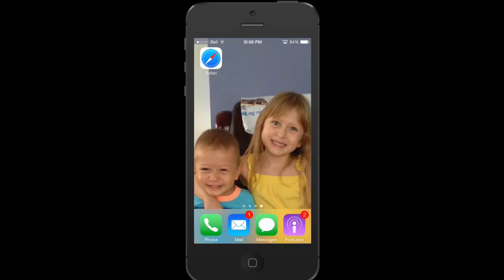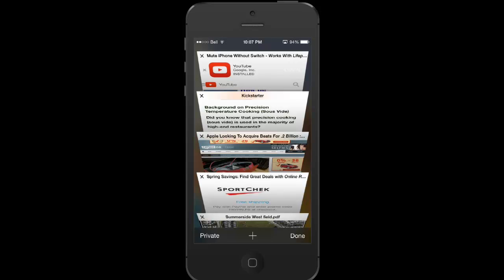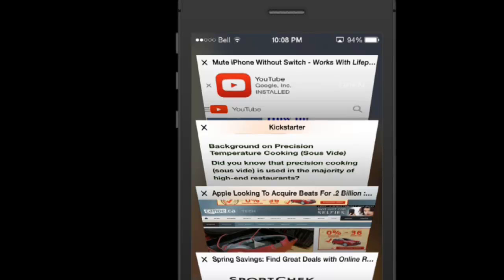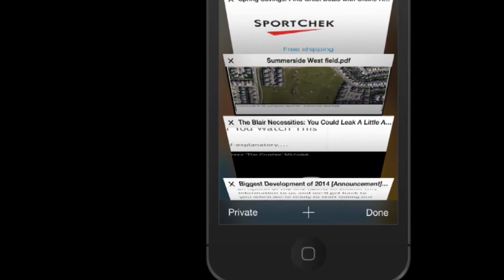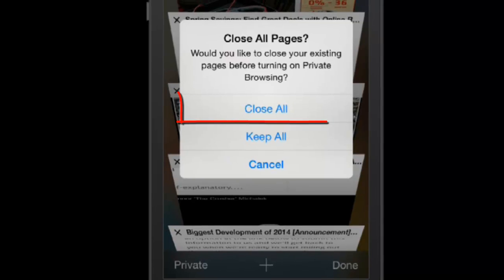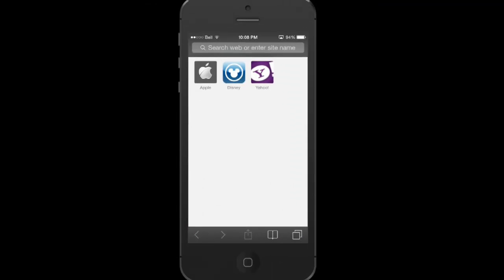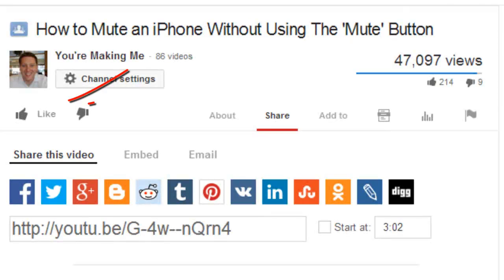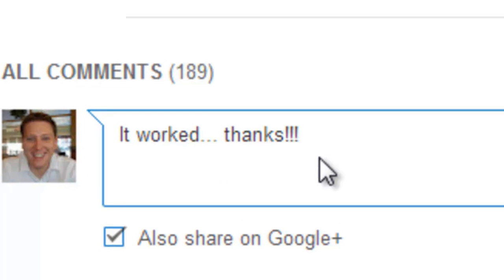How to Close All Tabs in Safari iOS, iPhone, iPad, iPod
This tutorial shows you a quick way to close all the tabs in Safari on iOS. Sure, you could press the 'X' on each page, but there's an easier and faster way.